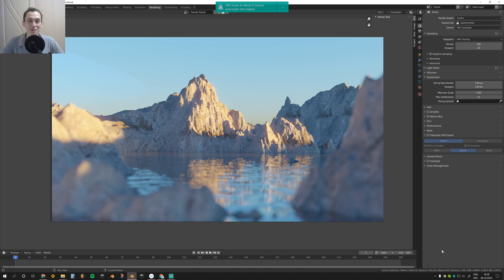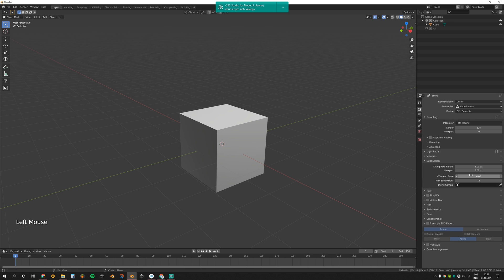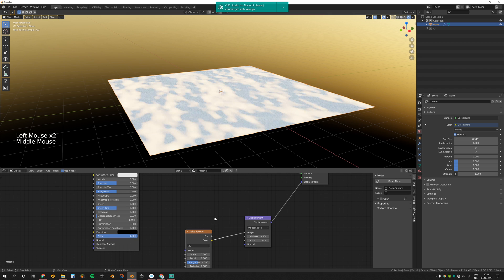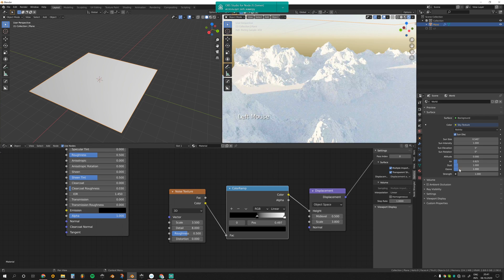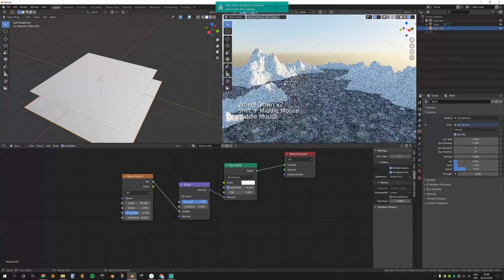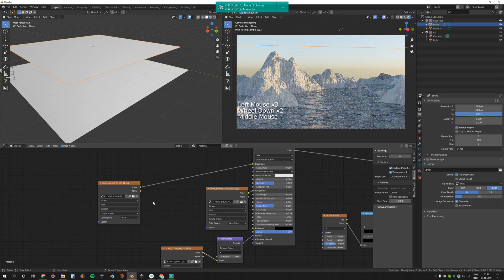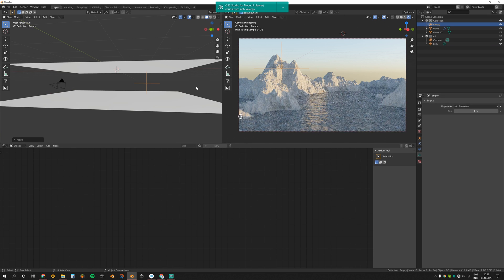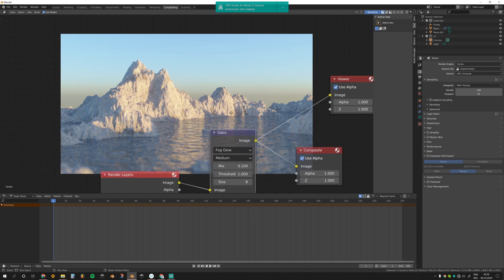Blender Landscape Tutorial + Giveaway!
Create easy Procedural Landscape in Blender 2.9.
Blender procedural modelling